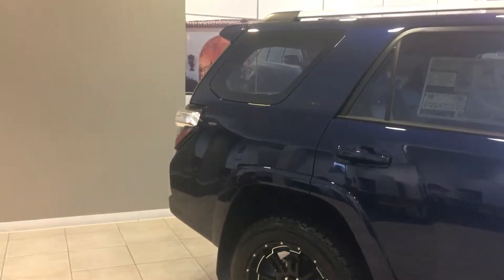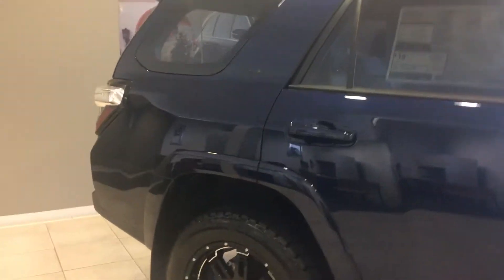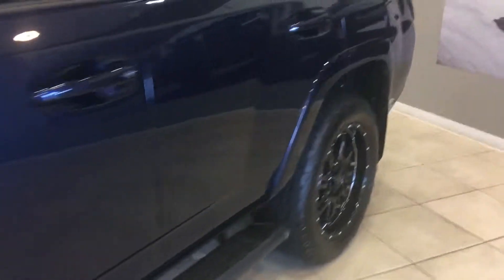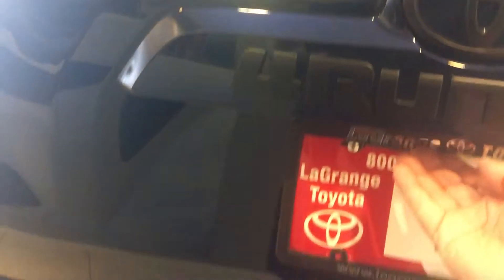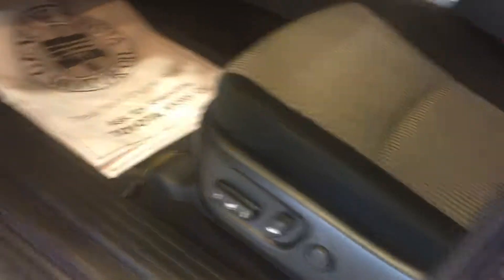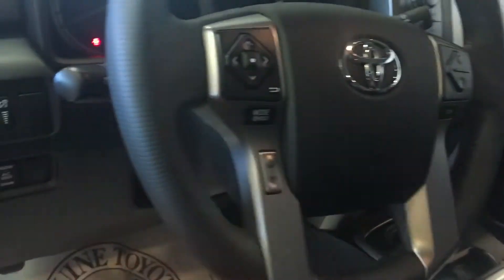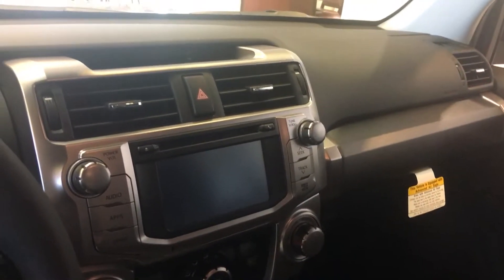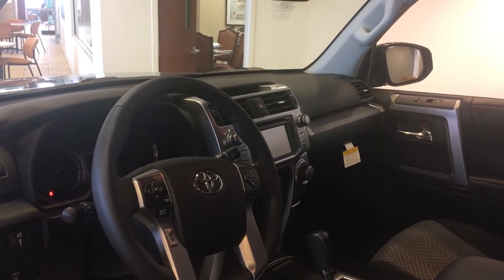Preview 2019 forerunner for Kara by Greg